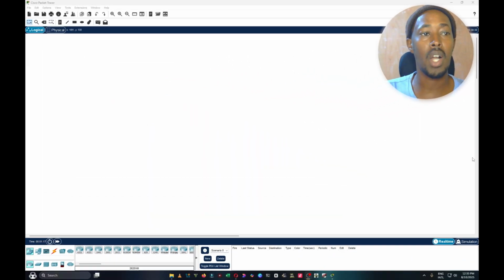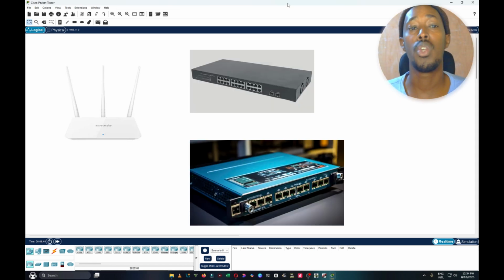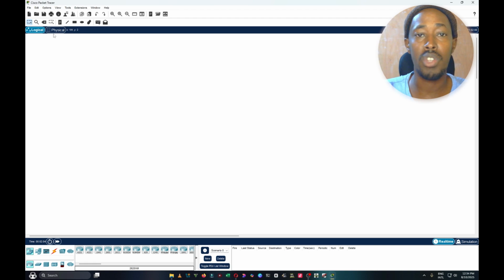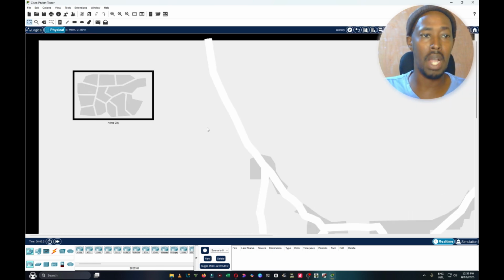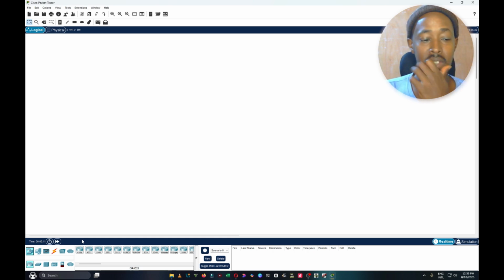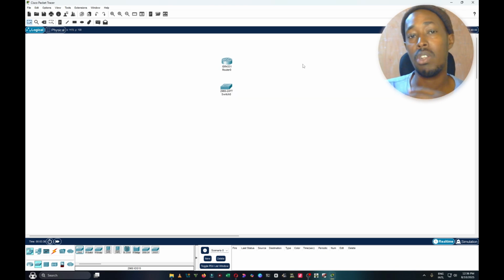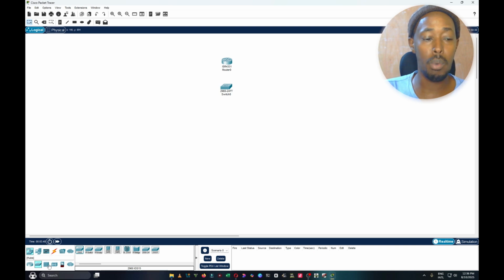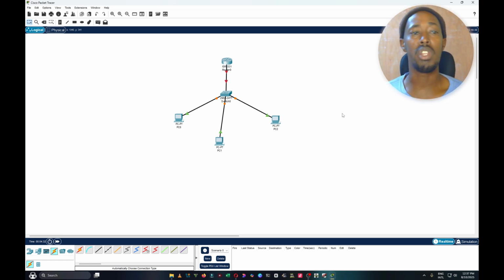How to Create a Simple Network in Cisco Packet Tracer – Step-by-Step Guide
In this tutorial, you'll learn how to create a simple network in Cisco Packet Tracer — perfect for beginners who are just getting started with networking and CCNA prep. We'll walk through the basics of setting up a network using PCs, switches, and routers.

Whether you're a student, IT enthusiast, or prepping for your networking certifications, this video will help you understand the core concepts of building and configuring a basic LAN in Packet Tracer.

* Setting up network devices (PCs, switches, routers)

📁 **Tools Used:**

* Cisco Packet Tracer (latest version)